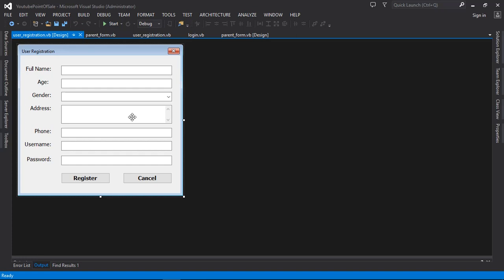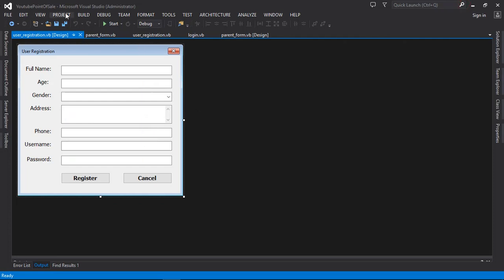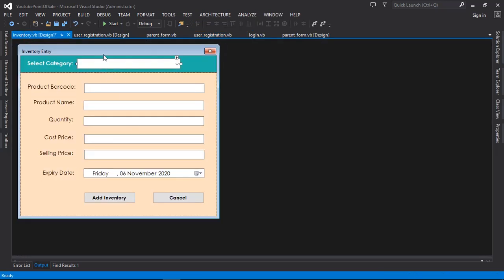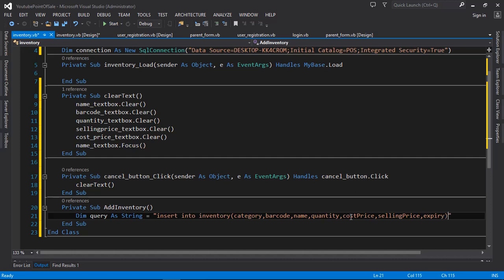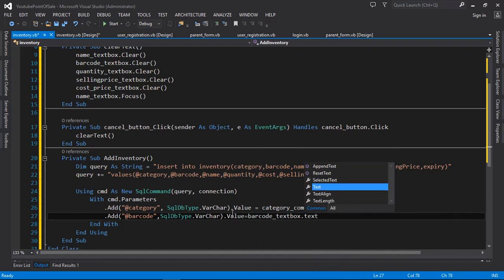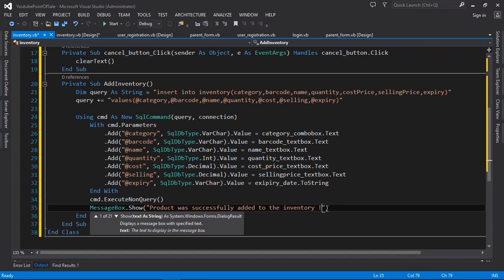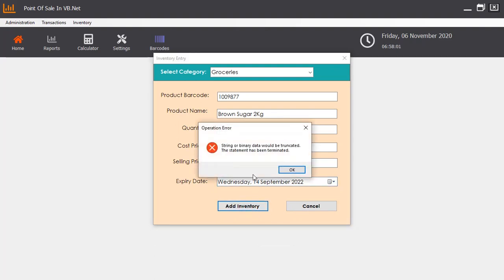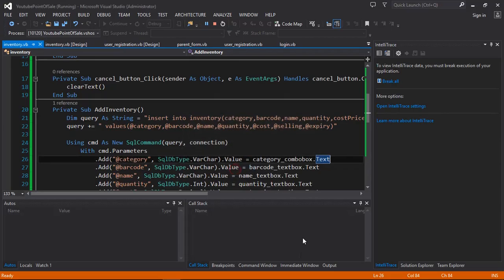Point of sale Part4 [Add New Inventory]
Inventory Management with the User Interface design